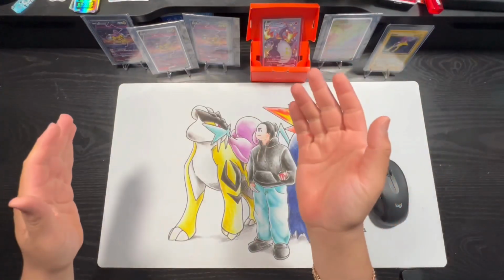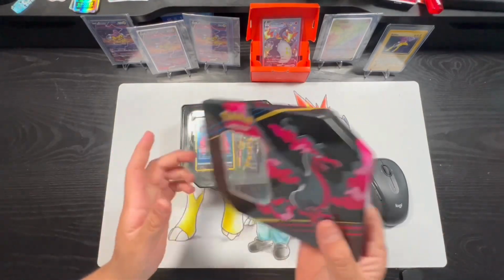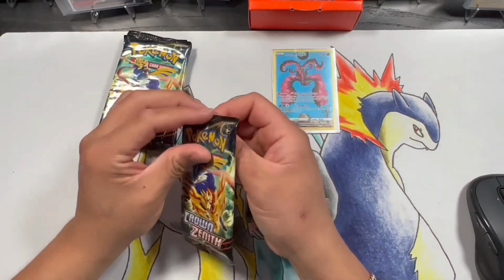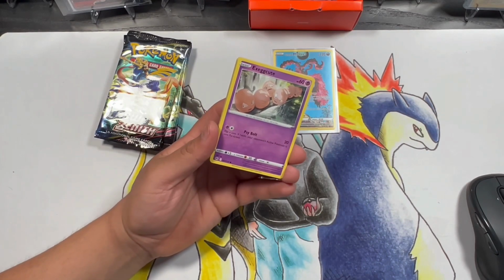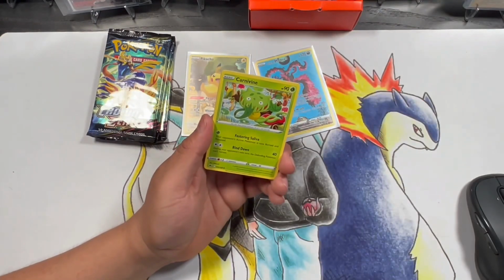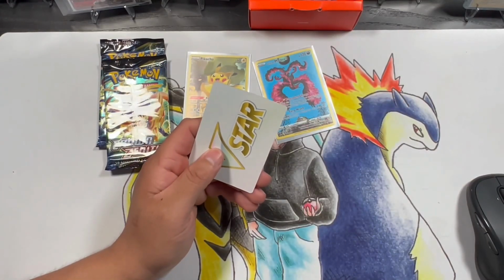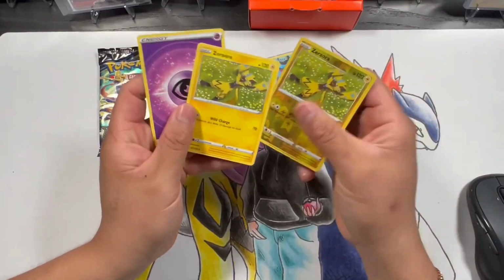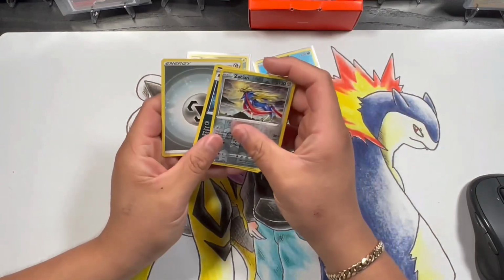Crown Zenith Still More Exciting To Open Then SV Base Set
How's It going Folk

If you wanna support you boy with some
hit this link its not required but if you do
i will def appreciate it